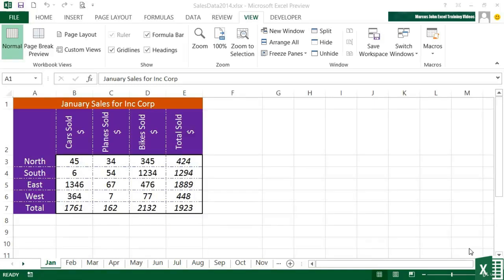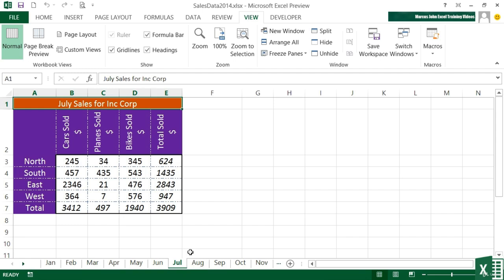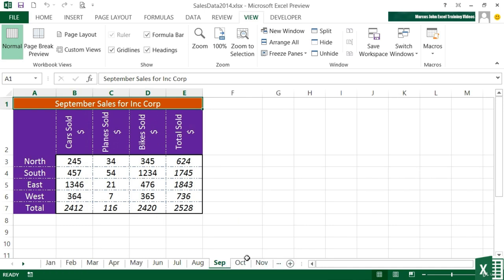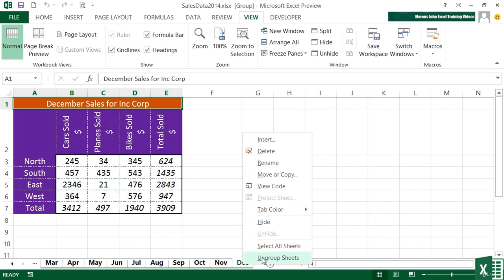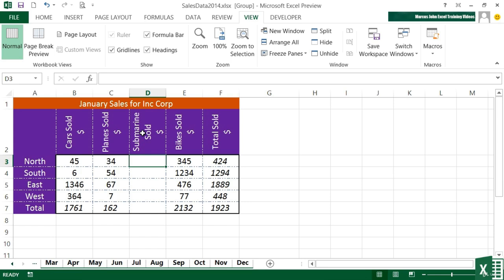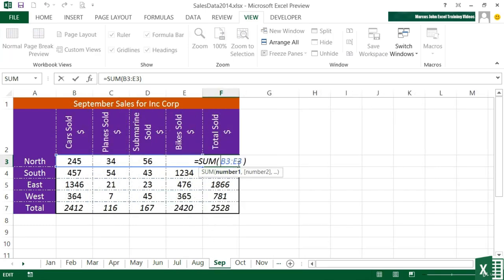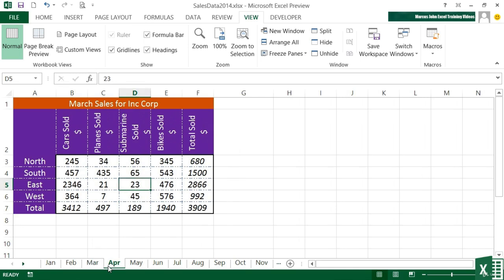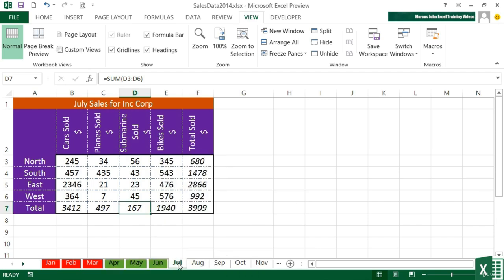How to Modify Multiple Worksheets at Once in Excel | Excel Tips & Tricks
This video covers:
Learn how to modify multiple worksheets at once in Excel.
This video shows how to group worksheets so you can enter data, apply formatting, adjust layouts, or add formulas across several sheets simultaneously.
A powerful time-saving feature for managing large workbooks with repeated structures.

🎓 What You Will Learn in This Video:
✔ Step-by-step explanation